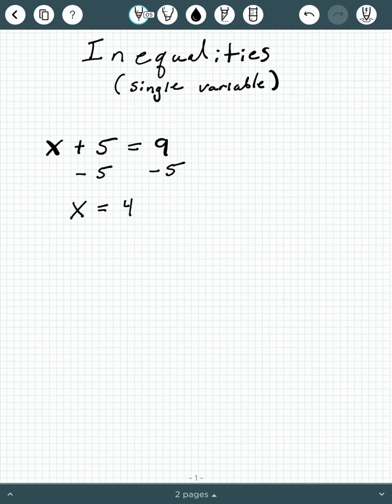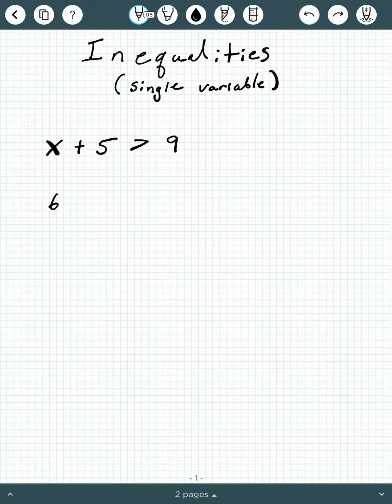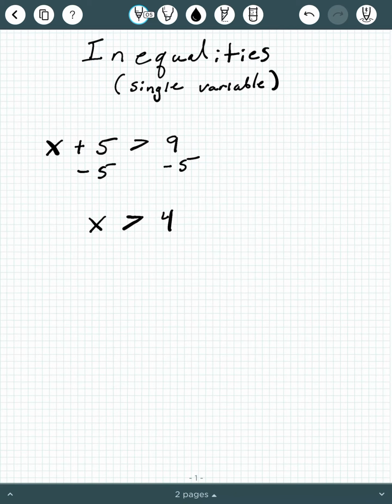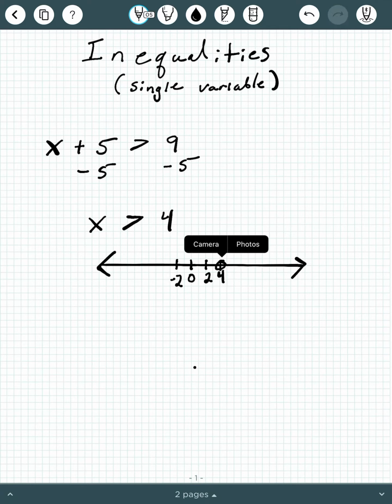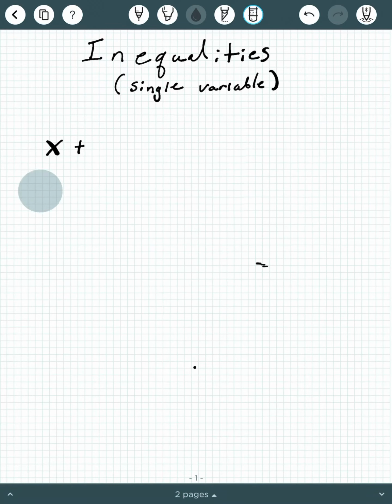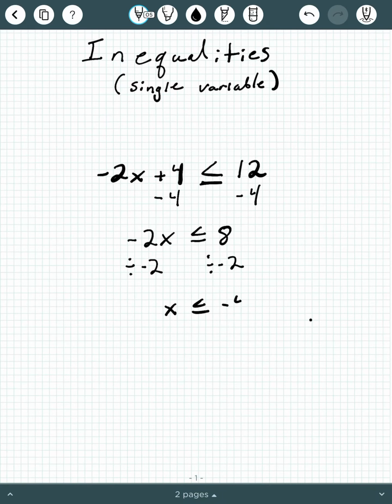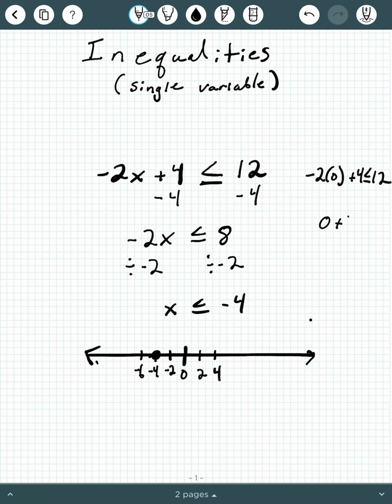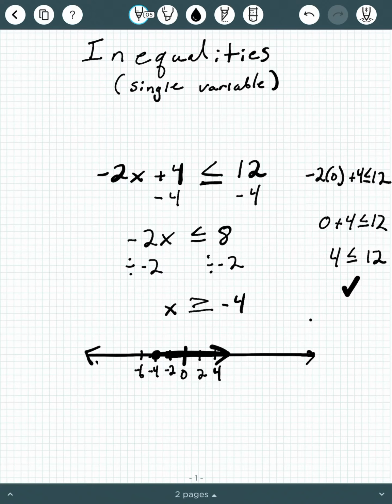Single variable inequalities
Please see this instructional video on single variable inequalities